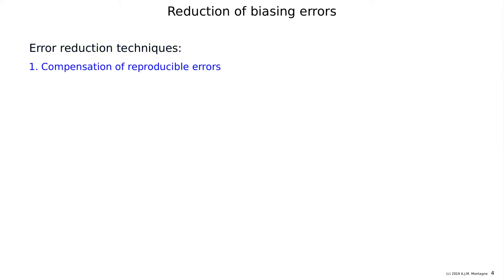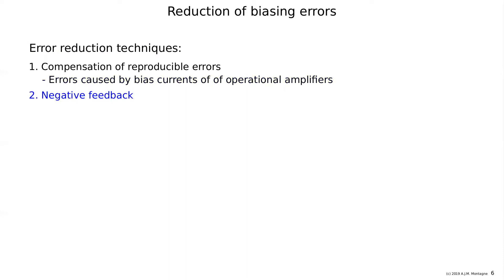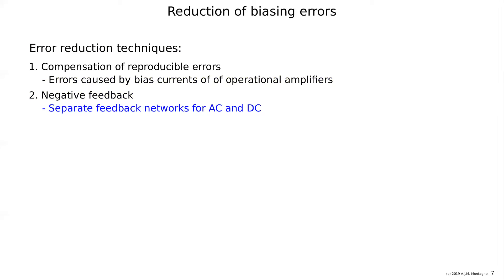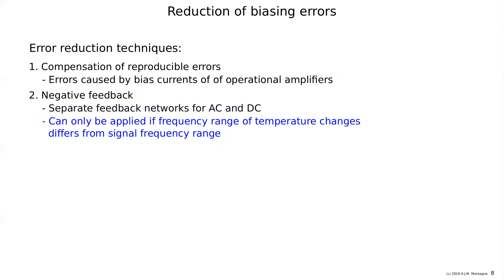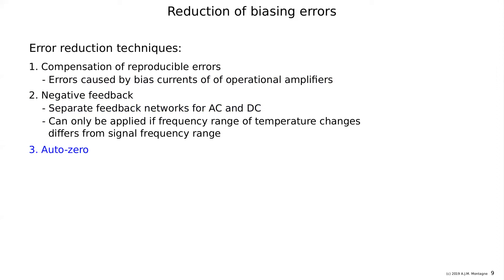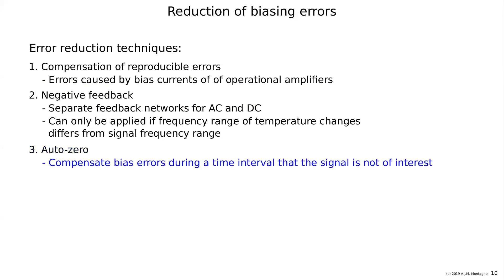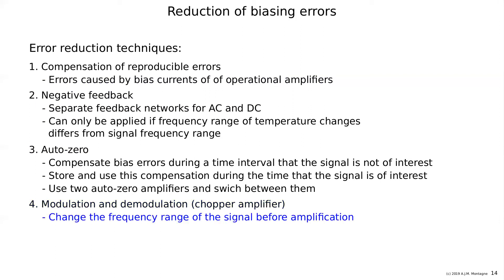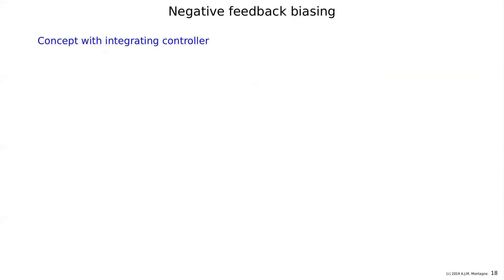EE3C11 lecture 12 Reduction of biasing errors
This video discusses the application of error-reduction techniques for obtaining improved biasing accuracy and stability. An example of negative feedback biasing will be given.